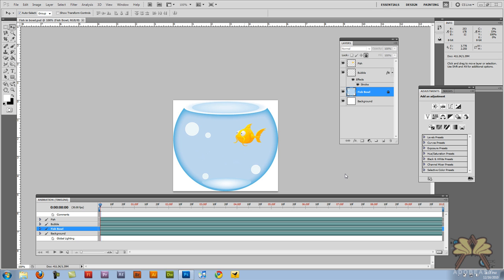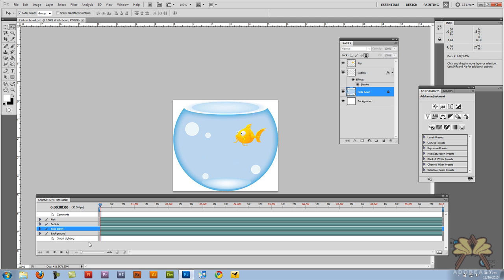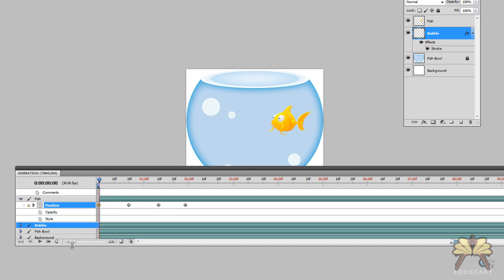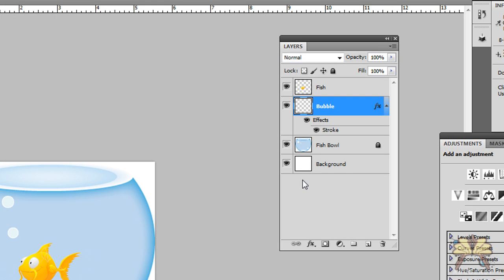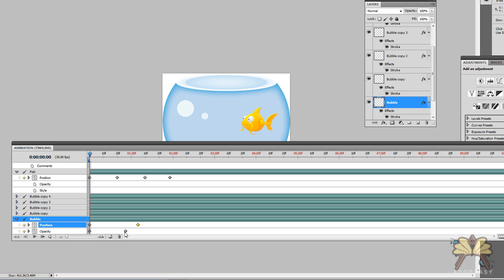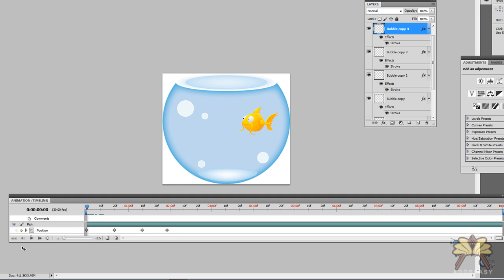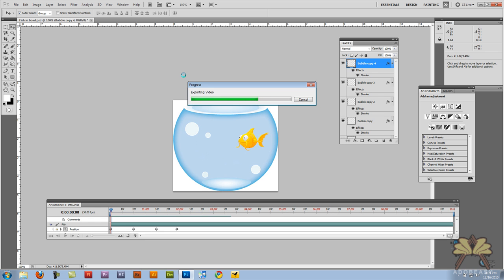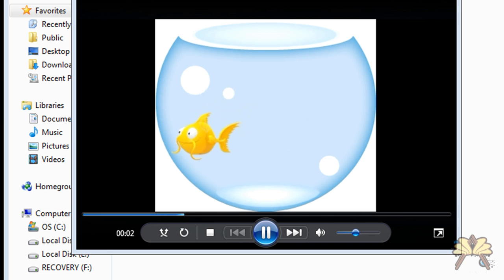How To Use Animation In Adobe Photoshop CS5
In this tutorial I explain how to use animation in Adobe Photoshop CS5.